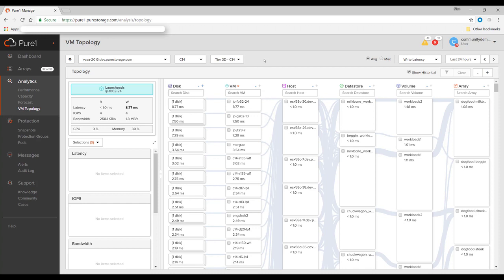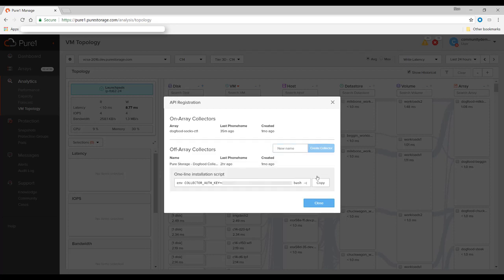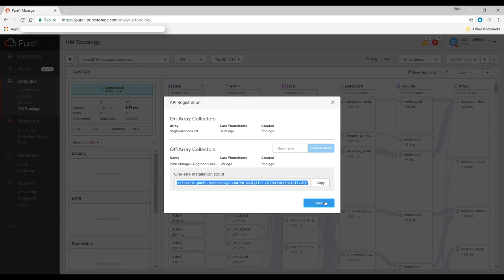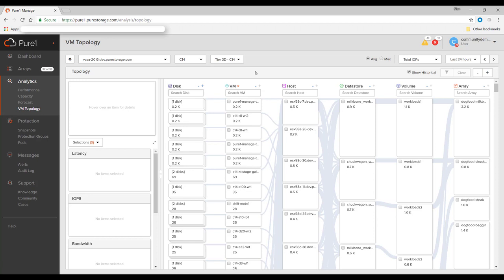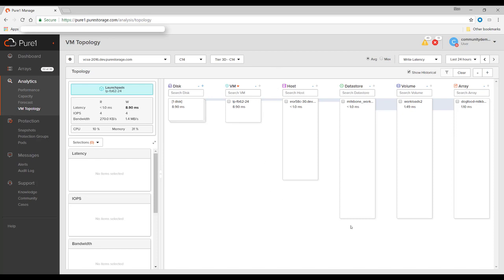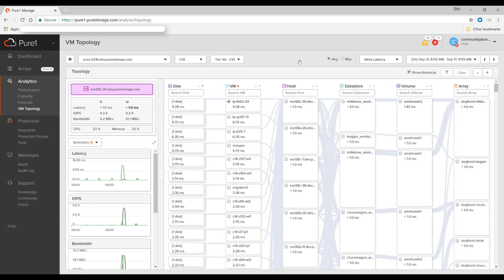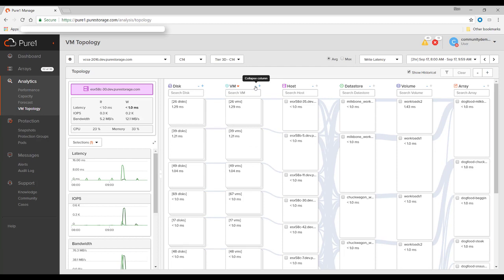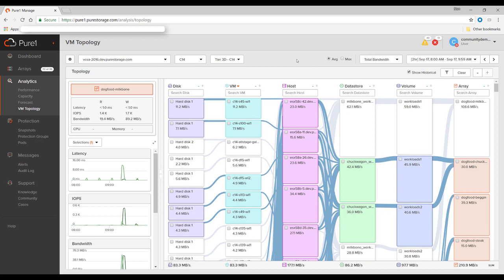Pure1 VM Analytics Demo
The new VM Analytics feature in Pure1 offers an easy way to see performance across the stack and helps storage admins troubleshoot performance issues quickly.